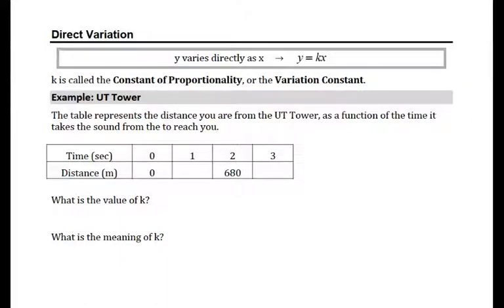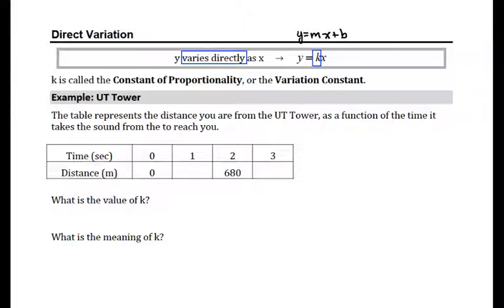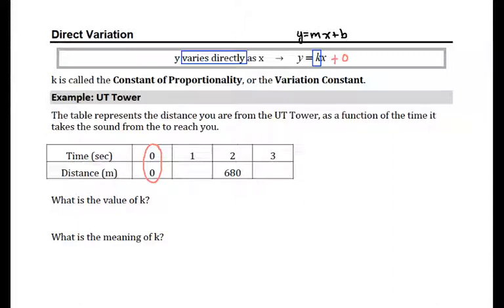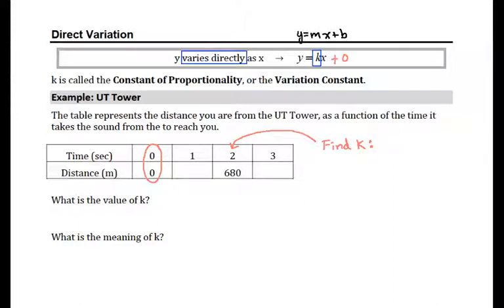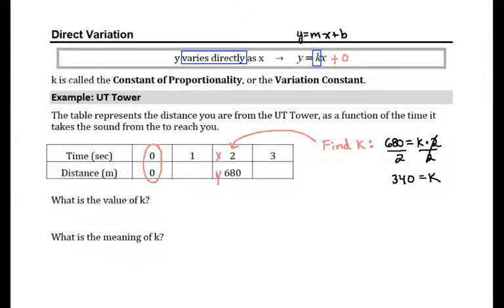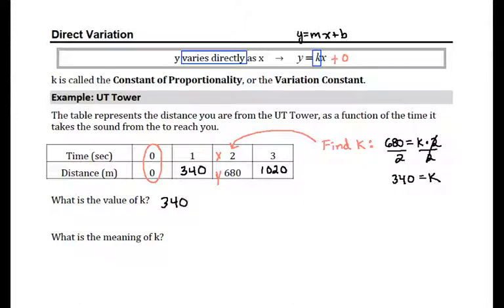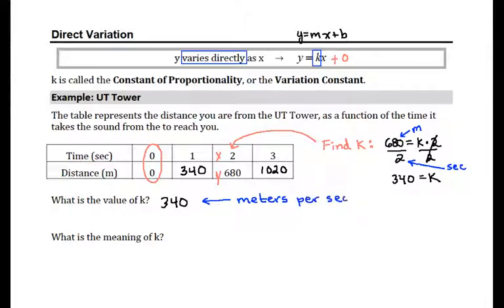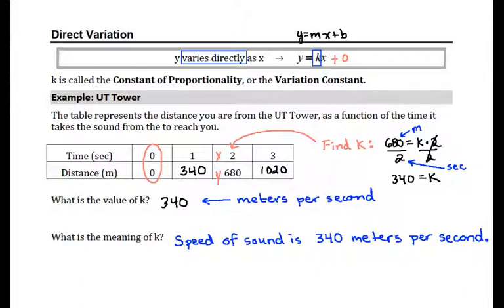Rockswold 2 1 2 4 Direct Variation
Direct variation application